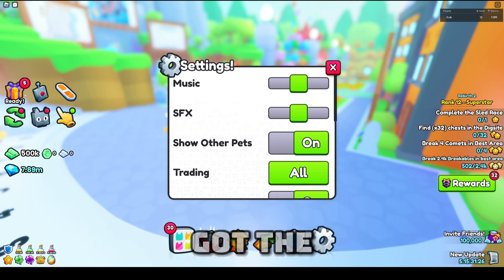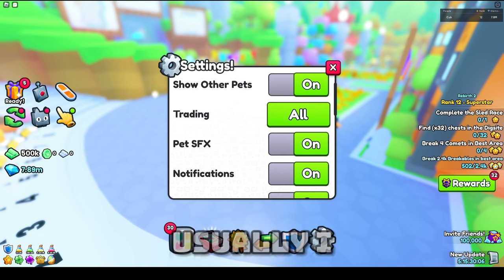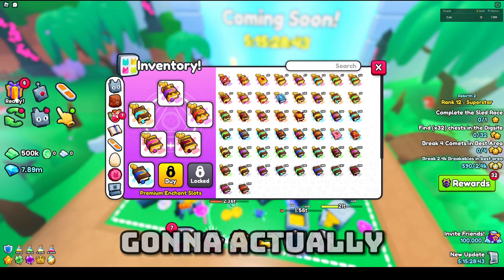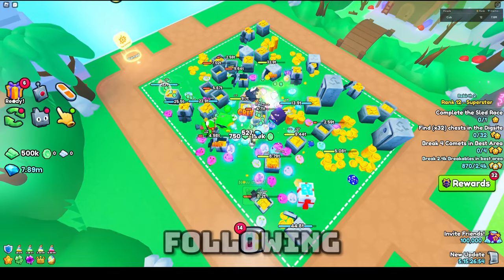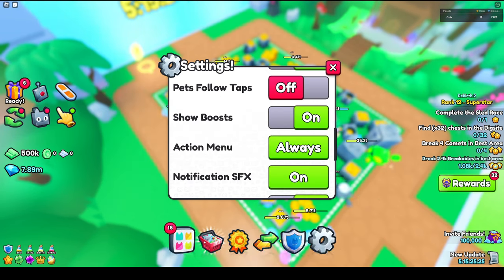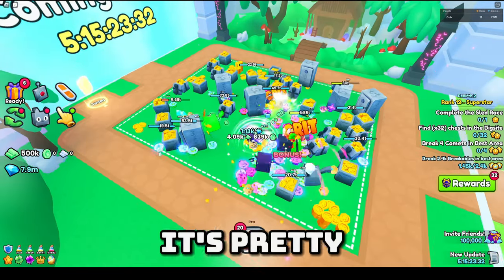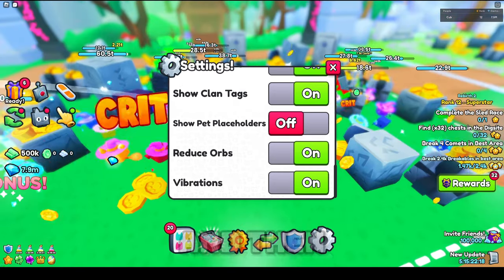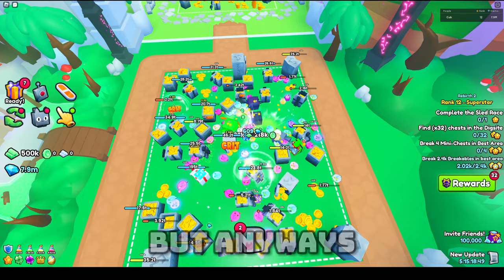Settings Menu in Pet Simulator 99 EXPLAINED!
Welcome! In this video, I explain all of the settings within the settings menu of Pet Simulator 99! Many of these are confusing to understand, so I hope this video helps out!